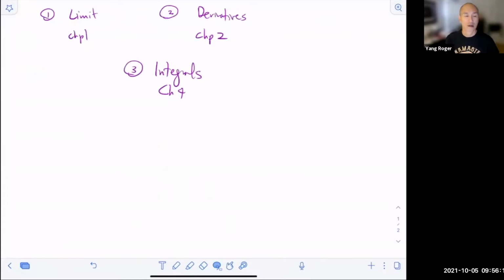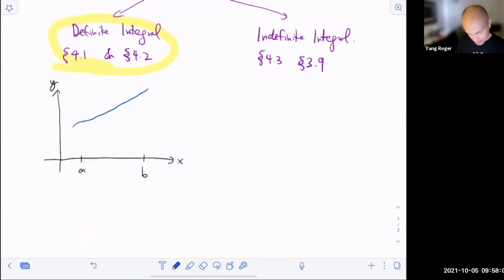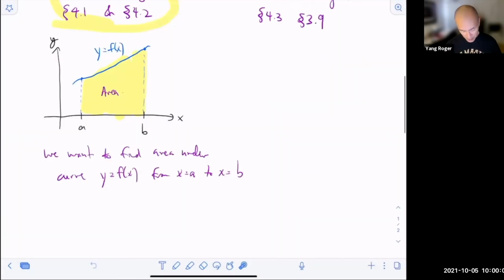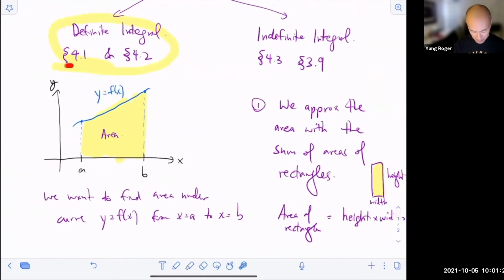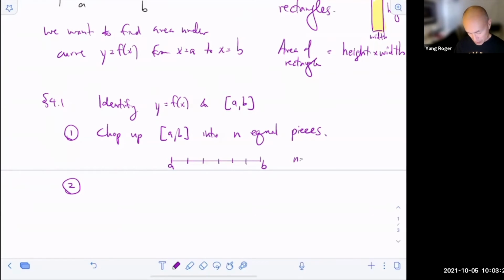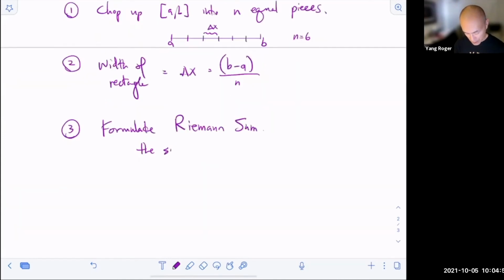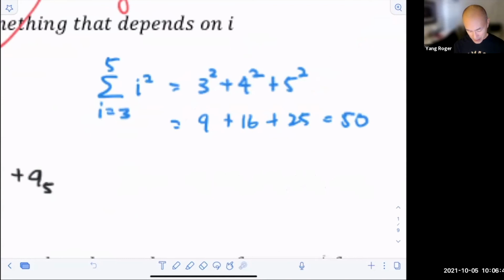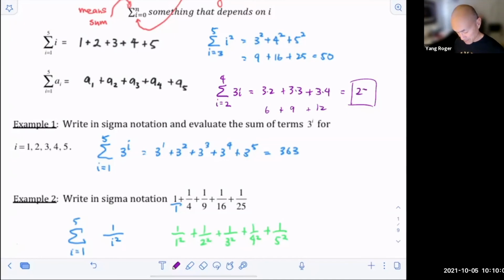4.1.1.1 More info about how we calculate areas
This video tries to give a bit more detail behind what is going on in this section/chapter and goes over another quick example of sigma notation.